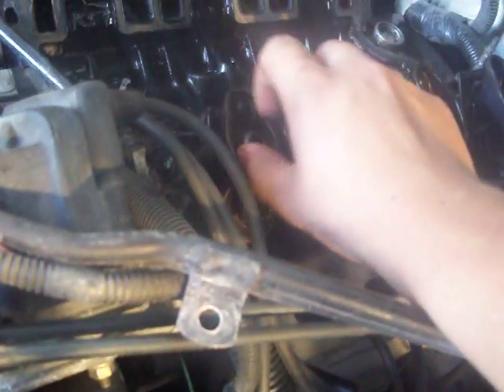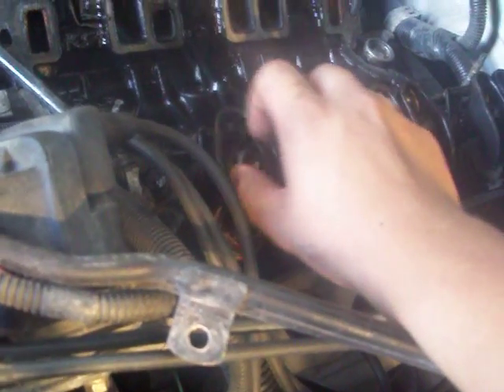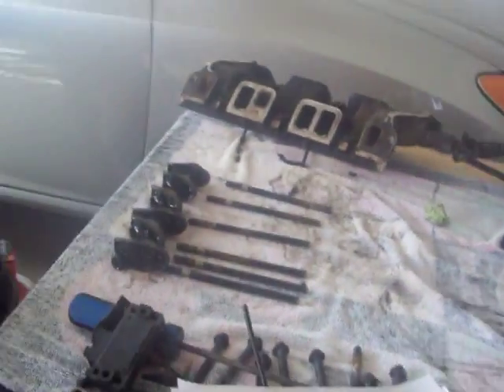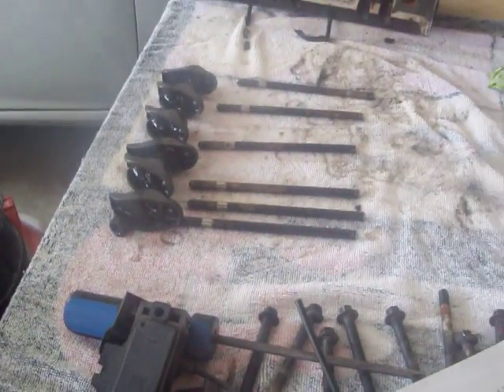How to adjust valve lash (rocker arms)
Watch this video to see how to adjust valve lash. Make sure your valves are in a relaxed position while you are doing this, that's the only thing I forgot to mention